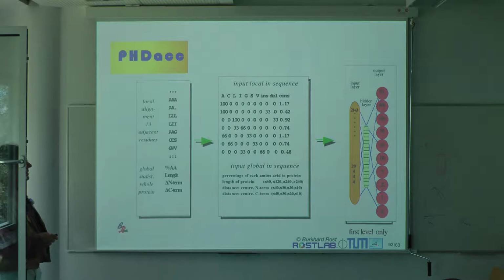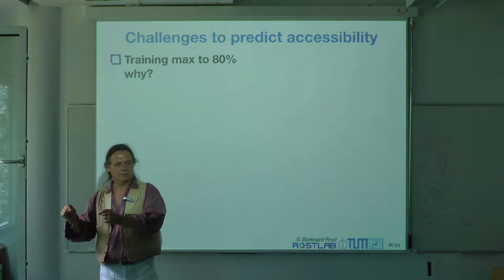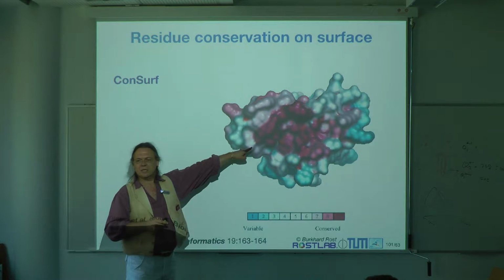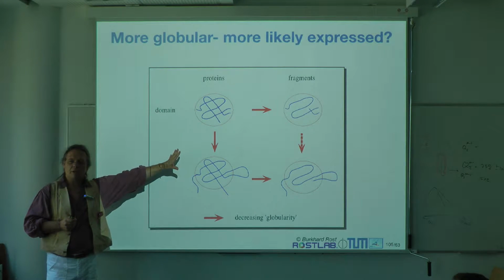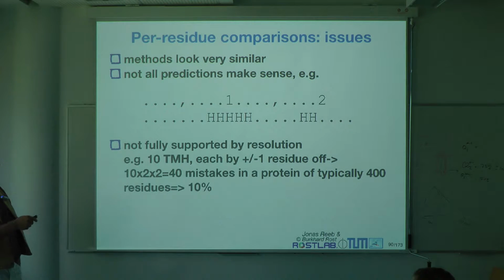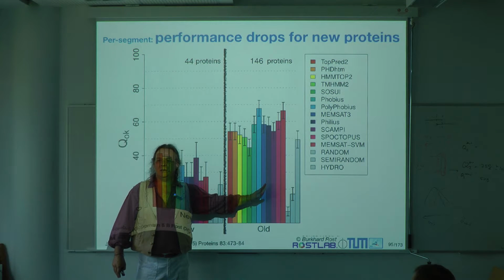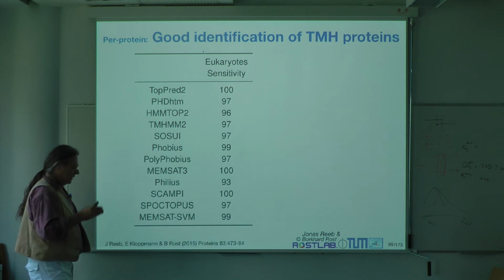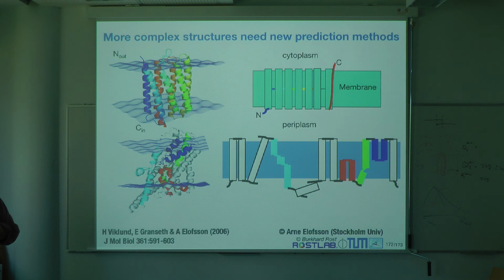Protein Prediction 1 for Bioinf. - Lecture 9: "Predict solvent accessibility"